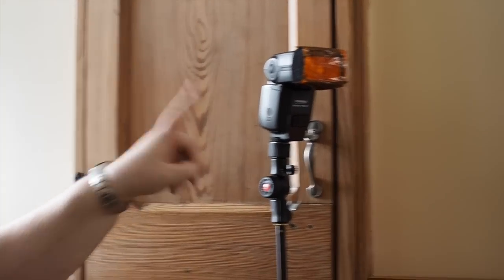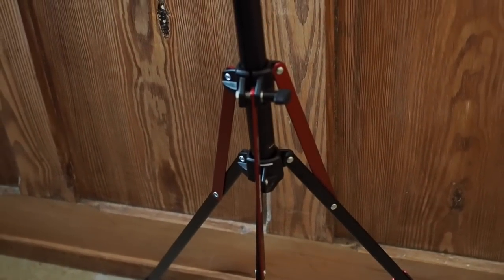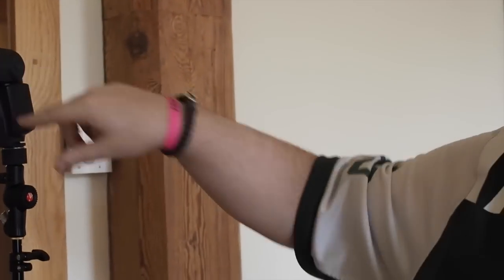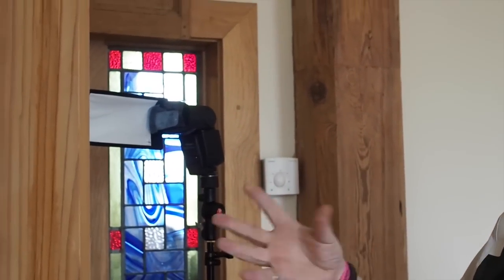Damian McGillicuddy Big Shoot Experience Photographic Walkthrough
A behind the scenes look at how Olympus Principal Photographer Damian McGillicuddy created one of his images on a Big Shoot Experience. Watch as he shows you how he realised his creative vision by using portable flash and lightweight Micro Four Thirds equipment - talking you through the process step by step.

For more photography tutorials from Damian why not check out his iOS App